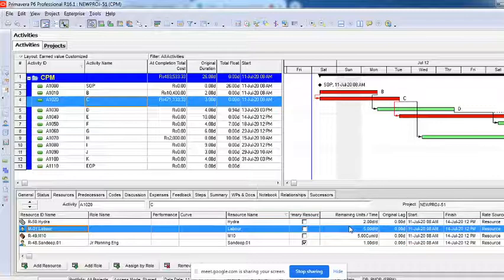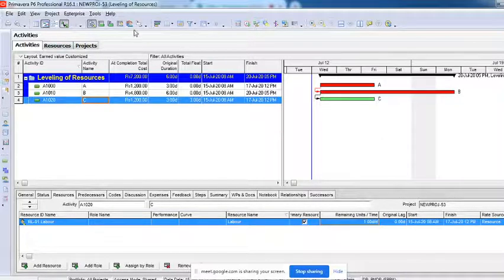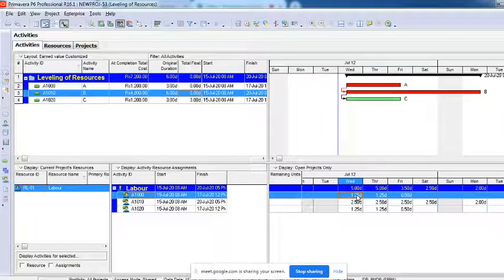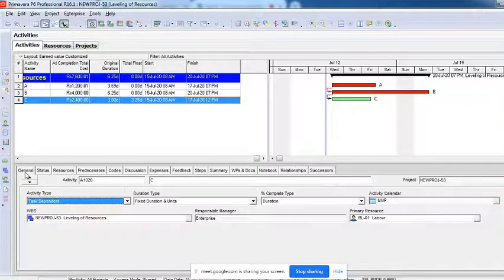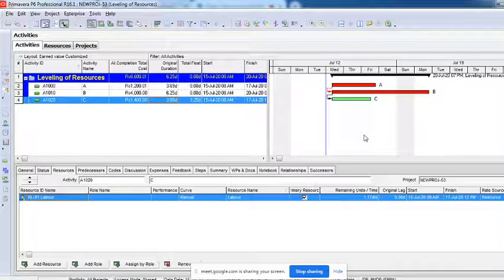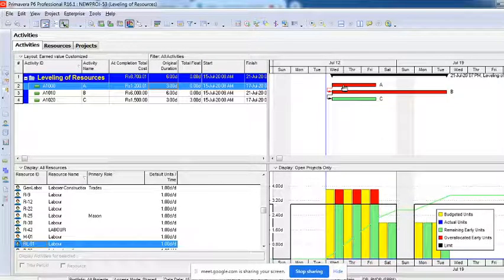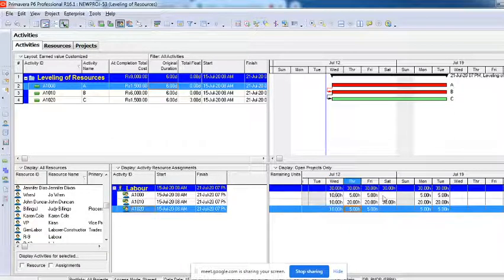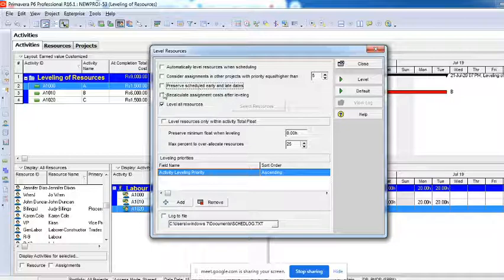P6 Primavera Class (15/07/2020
Resource Analysis
Over allocation
Under-allocation
Resource Leveling